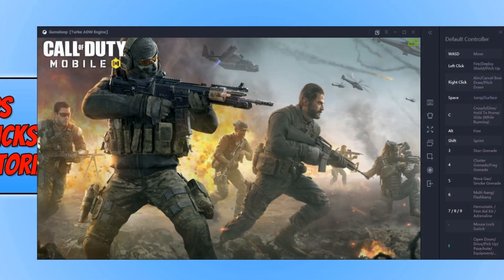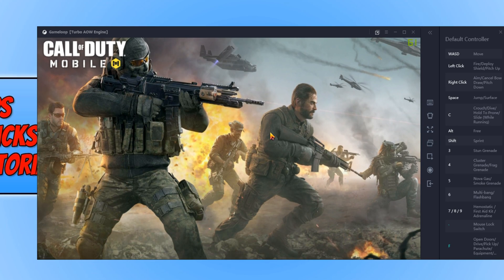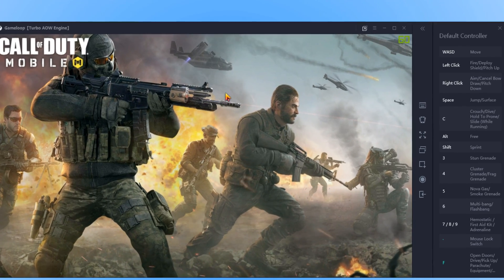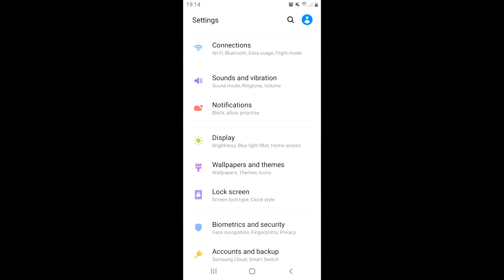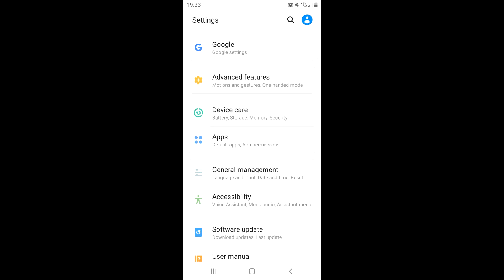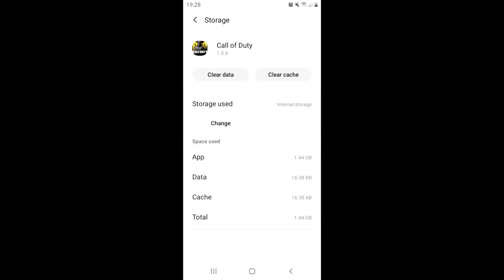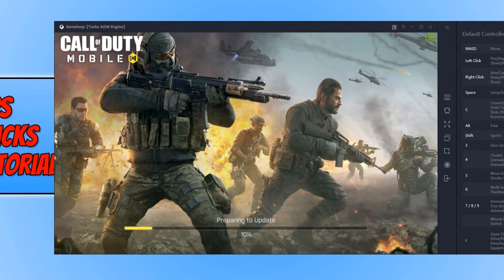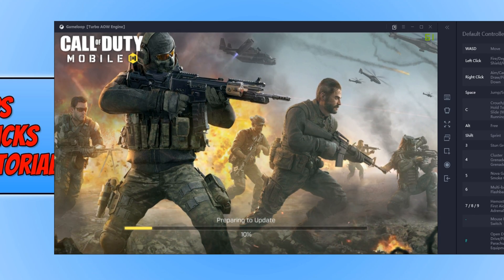How To FIX Call Of Duty Mobile Loading Screen Not Loading In GameLoop & Mobile Tutorial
In this Tutorial I will be showing you how to FIX the New Call Of Duty Mobile game loading screen not loading, stuck on load screen, not booting up and and staying blank this is extremely frustrating as Call Of Duty Mobile has only just been launched and should be working. After following the steps in this video to FIX COD Mobile your Call Of Duty Mobile will get through the blank screen and begin loading and install any updates that are needed.

If the steps in this tutorial did not FIX your Call Of Duty Mobile then the final step unfortunately is to try reinstalling COD Mobile but like I said in the video be very patient it may take a couple of attempts opening the game up. The fixes shown in this video will work for both GameLoop and also mobile versions of the game.

Fed up of COD Mobile not working on your mobile then check out this tutorial on How To Install Call Of Duty Mobile to your PC